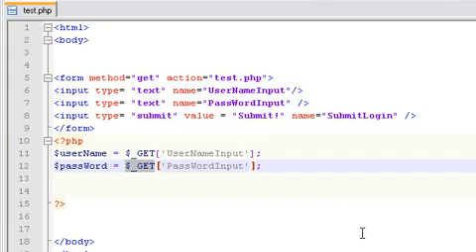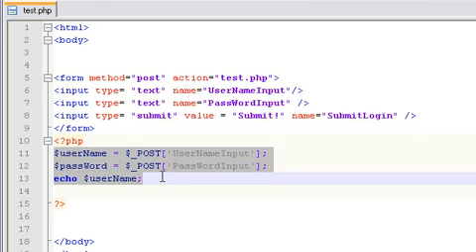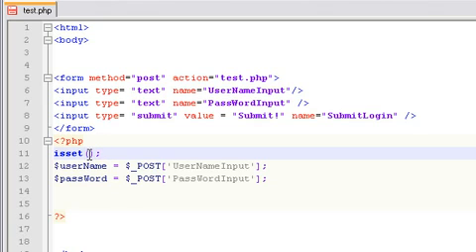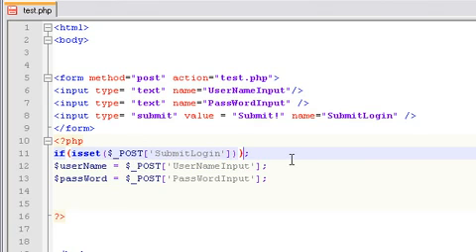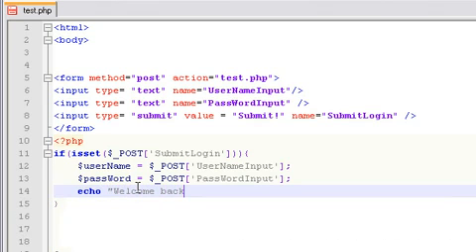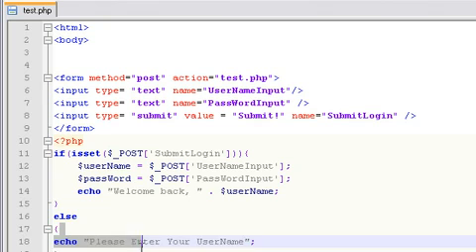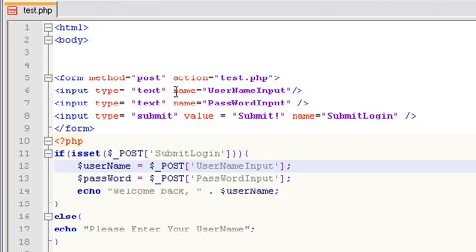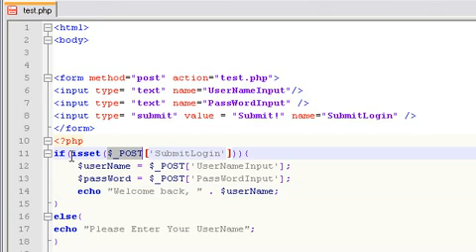PHP Tutorial Video 14 Login Form 1 PHP isset function, Starting Login Form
On all pages of your site that you want to achieve, you'll need to check if the user was favorably logged on or not. After all, what's to stop non-members from just typing the address of the page in their browsers? If you haven't set any control, then the page will load, whether they are a member or not. To stop this accident, you can check the session variable that you set up on the login page.

If you start up the page called page1.php (in your scripts folder), you'll see this complicated code at the top: